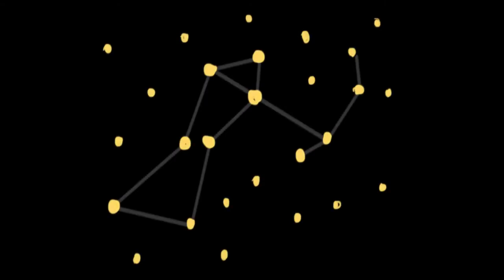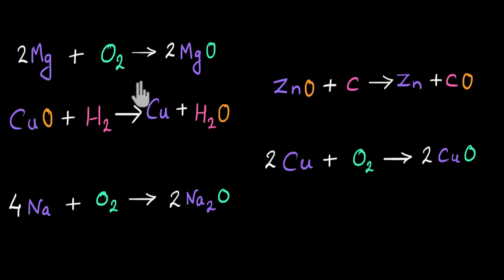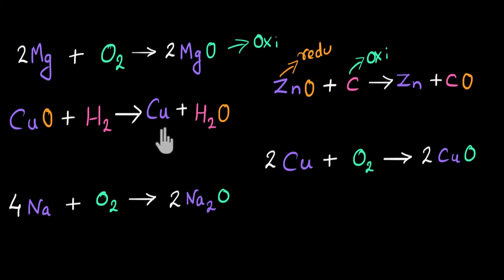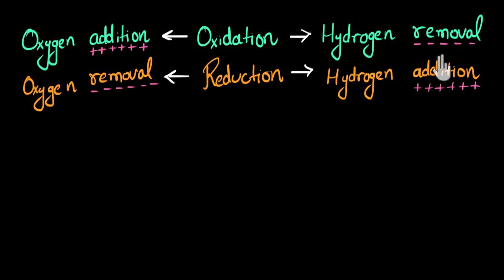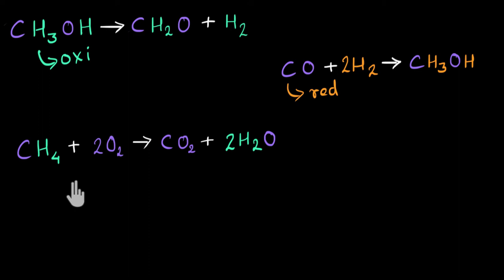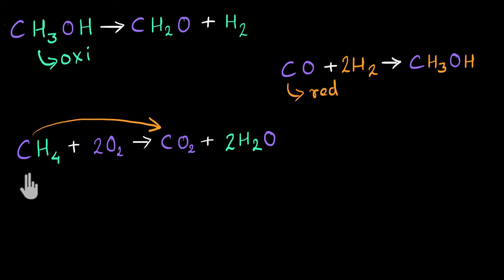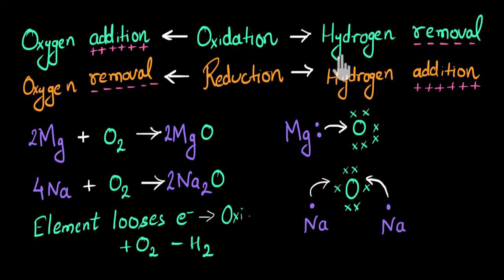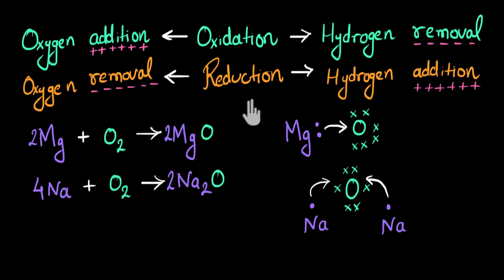Oxidation and reduction (Conventional definition) | Chemical equations | Chemistry | Khan Academy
Let's understand the old definition of oxidation and reduction.